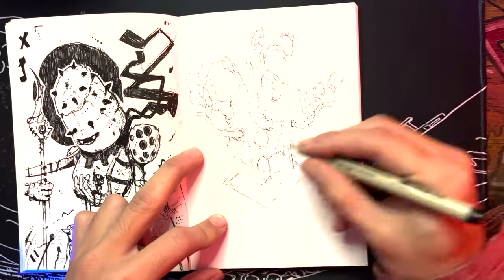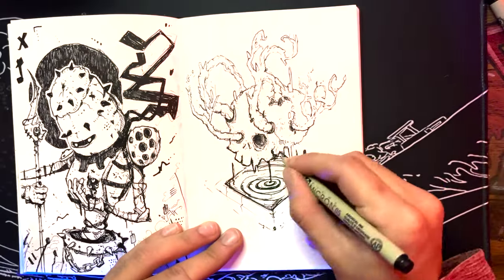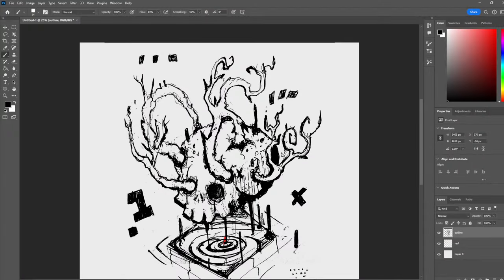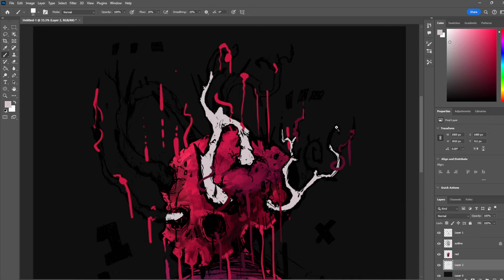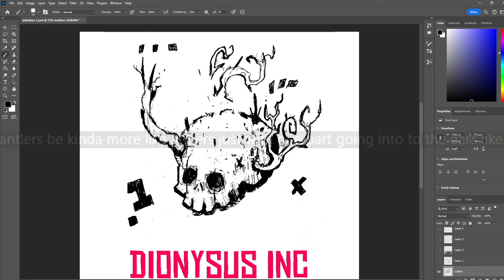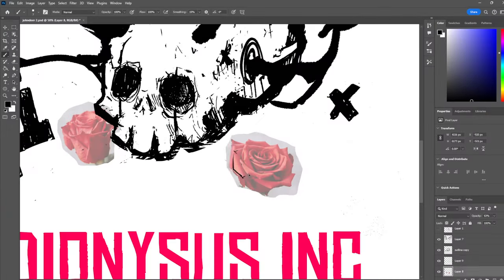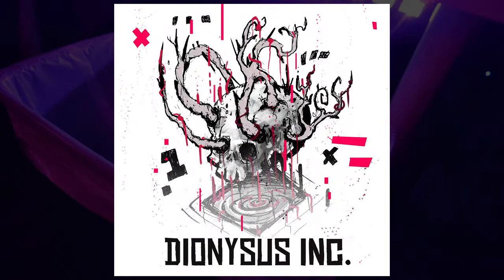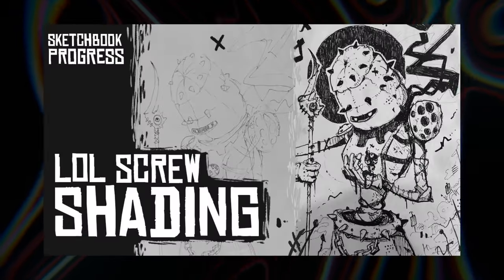How to NOT Go Insane While Doing Art Commision (MY Process)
This is how not to go insane while doing art commission

Here are some things to think about when you are doing art commissions. It is all about communication and without that it can be a pretty frustrating process.